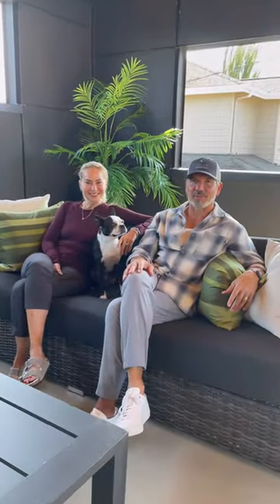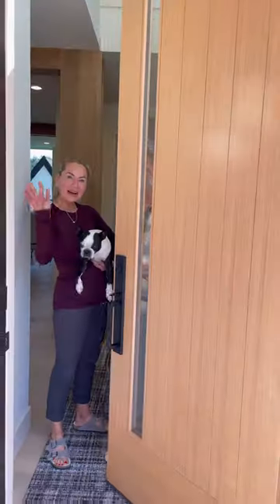Dwell Lakehouse A&A